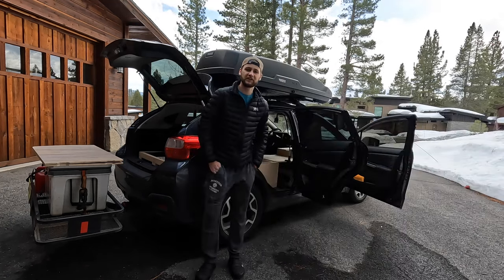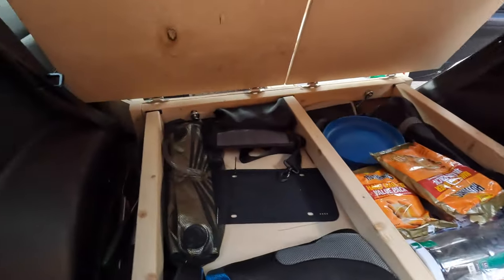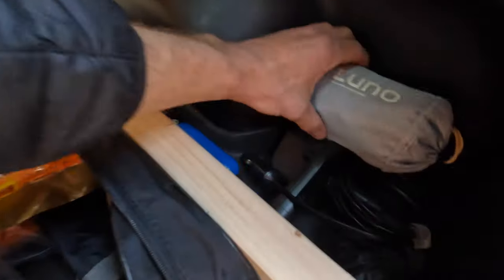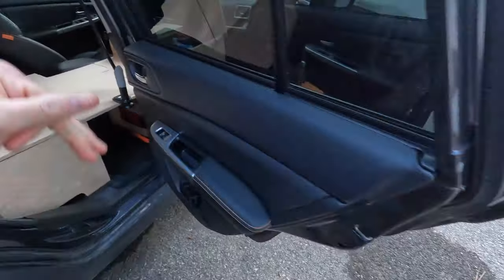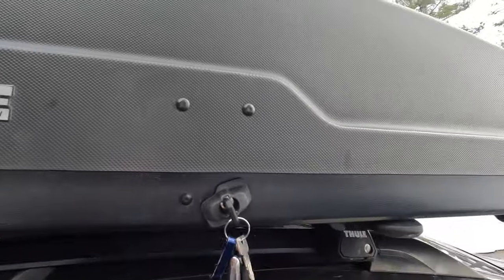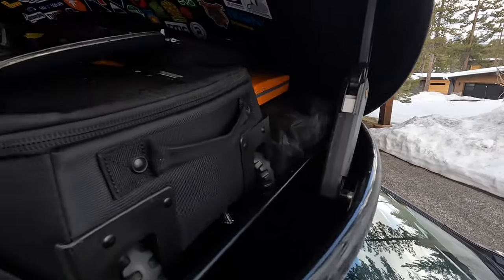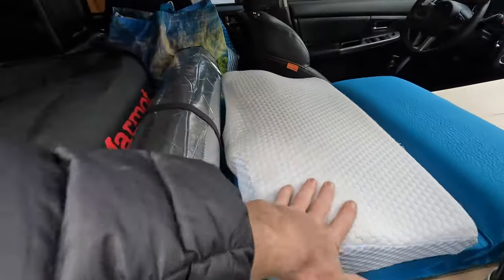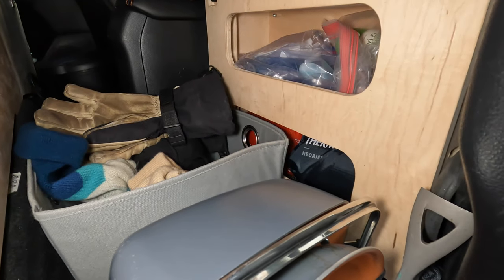What I Pack for My Winter Road Trip - Subaru Crosstrek Car Camping Gear Walkthrough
Currently two months into my winter road trip - Departing the Lake Tahoe area for Mammoth Lakes! While repacking, I decided to film a gear overview. Enjoy!

CAR CAMPING GEAR:

NEMO Sonic™ Down Mummy Sleeping Bag -20℉
Sea to Summit Reactor Insulated Sleeping Bag Liner
Self Inflating Sleeping Pad
Therm-a-Rest NeoAir XTherm Sleeping Pad
XL Heating Pad
THE NORTH FACE Men's Thermoball Traction Mule V
Power Percussion Deep Tissue Massager
WAOAW Sleep Mask
Portable Heavy Duty Aluminum Roll-Top Table
MSR PocketRocket 2 Mini Stove Kit

Storage:
Thule Force Rooftop Cargo Box
CURT 18150 60 x 20-Inch Basket Hitch Cargo Carrier
IRIS Storage Bin
Collapsible Storage Box Crates
Fabric Cube Storage Bins

Cleaning:
Simplehuman1.6 Gallon Compact Trash Can
Armor All Car Glass Wipes
Armor All Car Interior Cleaner Wipes
WAYOGU Chamois Cloth
Amazon Basics Microfiber Cleaning Cloths

Burton Step On ReFlex Bindings
Burton Ion Step on Boots
Burton Men's Touch N Go Glove
Helly-Hansen Odin Mountain Infinity Shell Jacket
Helly-Hansen Ridge Infinity Bib Shell
Helly-Hansen Mens Verglas Down Insulator Jacket
Helly-Hansen Men's LIFA Merino Lightweight Crew
Helly-Hansen Men's LIFA Merino Lightweight Pant
Helly-Hansen Mens LIFA Merino Midlayer
Oakley Flight Deck Goggles
POC Obex MIPS Helmet
BLACKSTRAP Hood Balaclava Face Mask
Outdoor Research Men's Alti II GORE-TEX Mitts
Dakine Unisex High Roller Snowboard Bag
Voile Hardware Puck Set
G3 GENUINE GUIDE GEAR Pivot Trekking Poles
Osprey Mens Kamber 30 Backcountry Ski and Snowboard Backpack
Dakine Poacher 14L

HAMMOCK CAMPING GEAR:
ENO DoubleNest Hammock
ENO Guardian SL Bug Net
KAMMOK Kuhli Ultralight Weather Shelter

CAMERA GEAR:
Gopro Hero 10 Black
Gopro MAX
GoPro Dual Battery Charger + 2 Enduro Batteries (HERO)
GoPro Dual Battery Charger + Enduro Battery (MAX)
DJI Osmo Mobile SE Intelligent Gimbal
Movo VXR10 Universal Video Microphone
ULANZI VL49 2000mAh LED Video Light
TELESIN Ultra Long Selfie Stick
Aluminum Alloy Extension Arm for Gopro
Vamson DIY Medium Carrying Case
Thule EnRoute Escort 2 Daypack